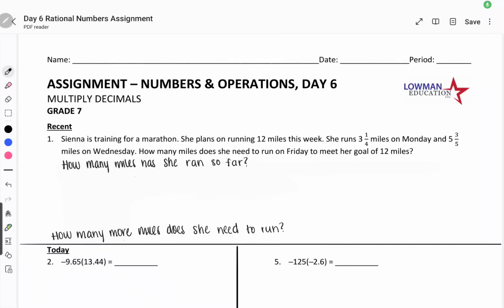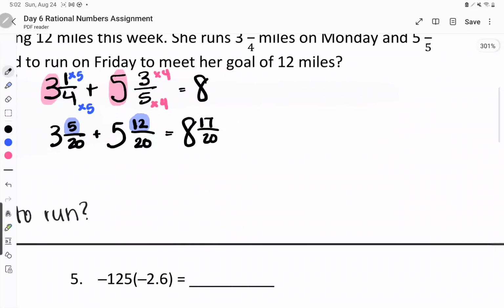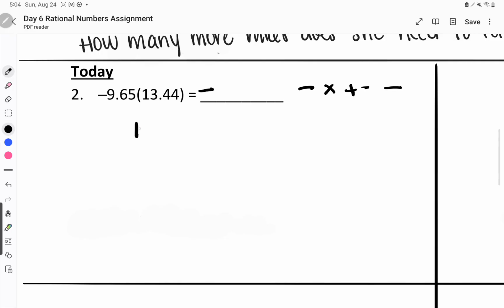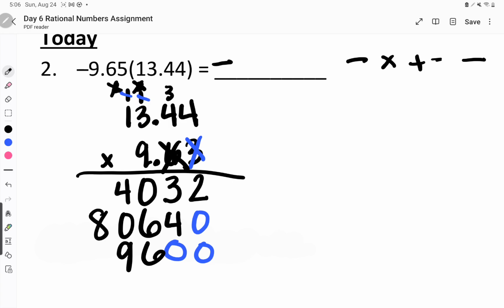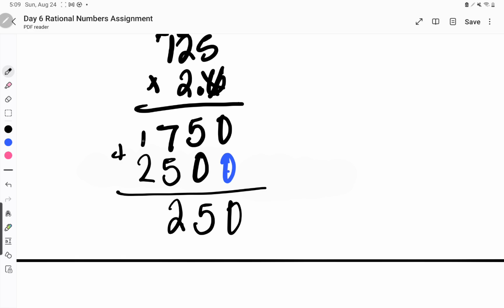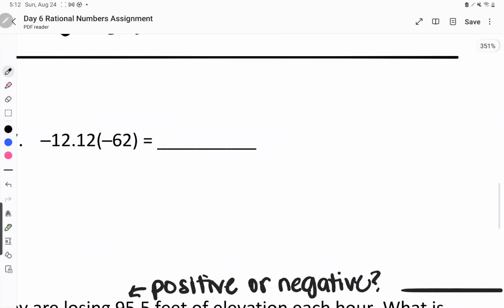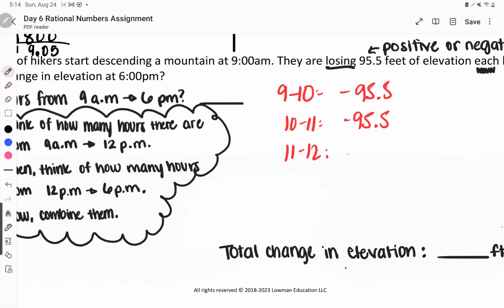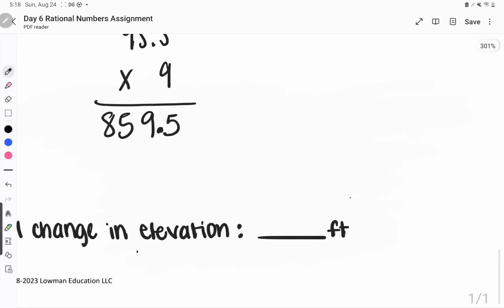Rational Numbers Day 6 Assignment